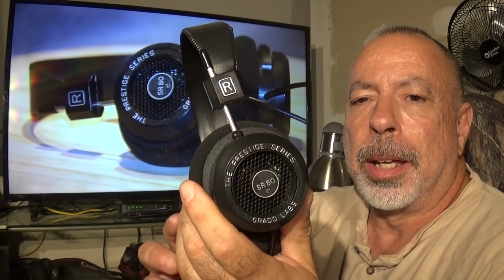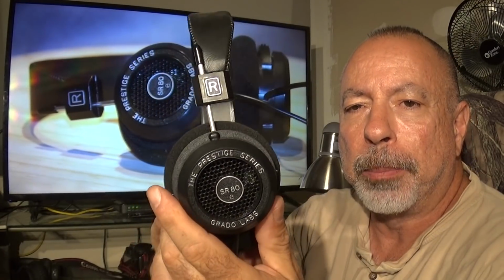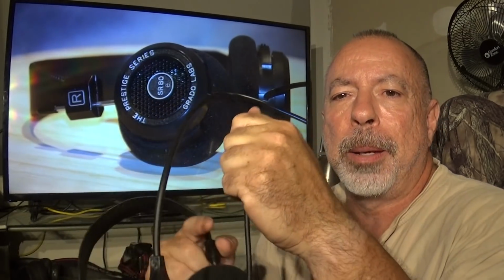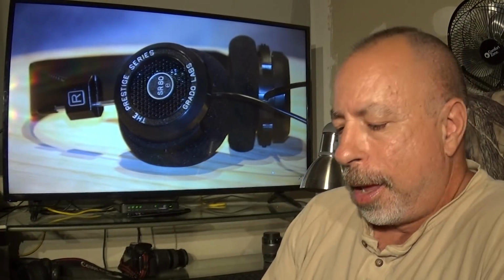Grado SR80e, A second look. (Review)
Taking a second look at the Grado SR80e headphone, after 8 months.